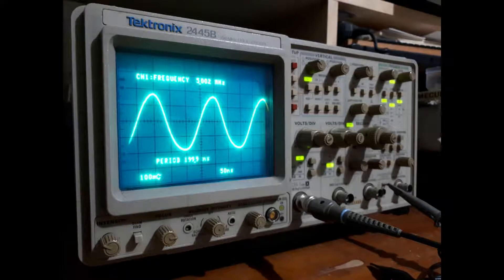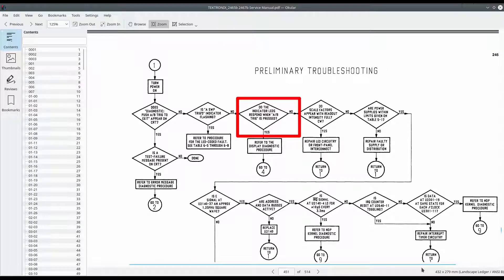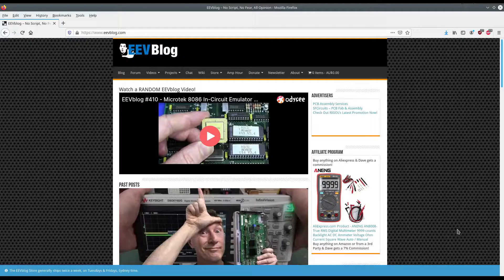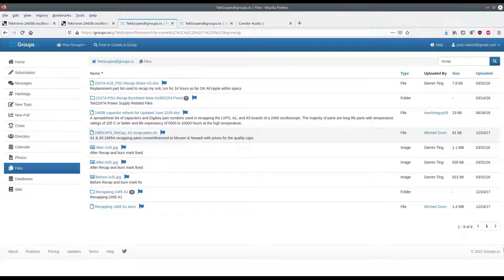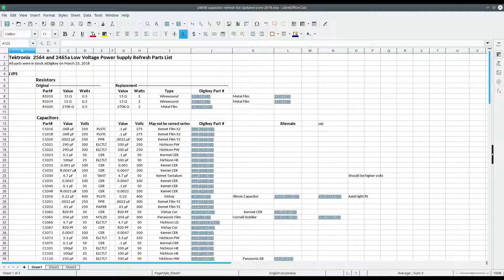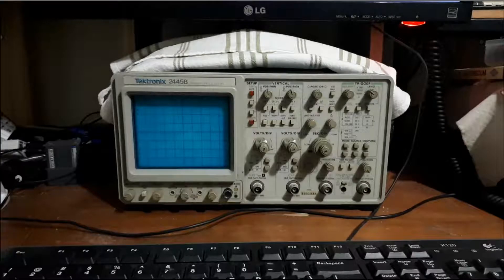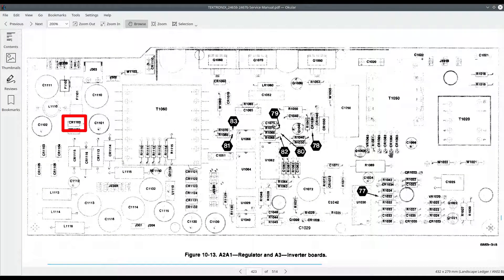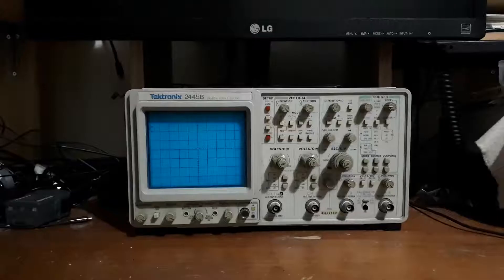Tektronix 2445B power supply repair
Repair of a Tektronix 2445B oscilloscope

Discussion of the 2018 bill-of-materials for recapping the 2465B inverter and regulator board: